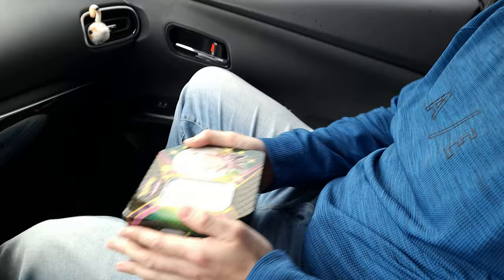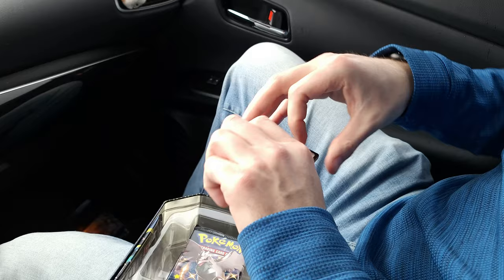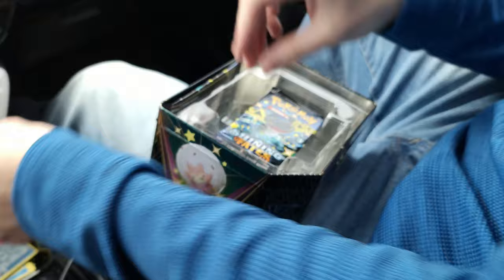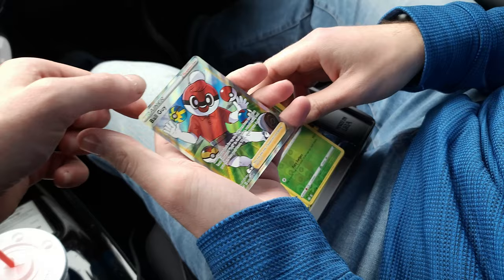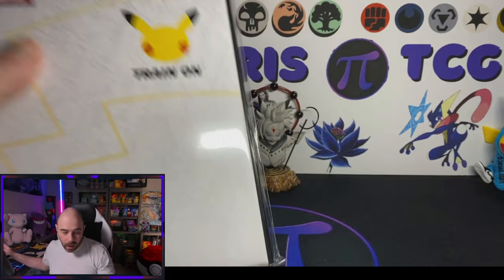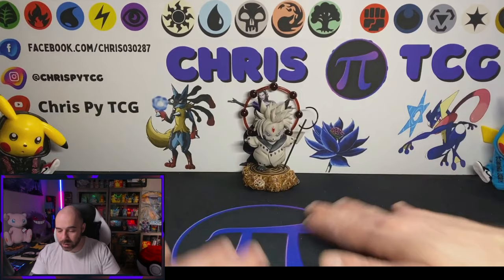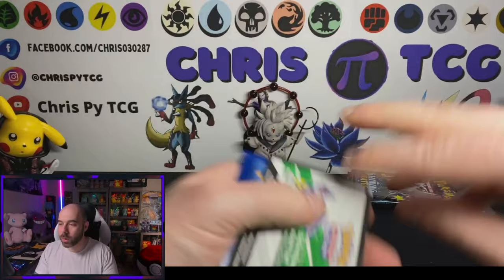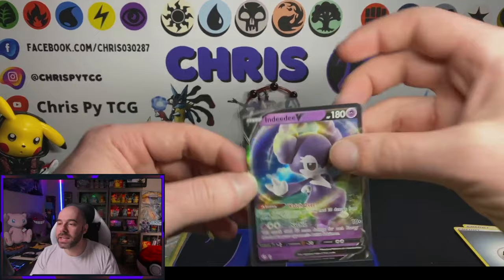Where to find shining fates! Happy Pokémon day! Road trip for the hunt!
it was a long long day trying to find product at Walmarts and targets but we were able to get lucky and find a little bit!

WANNA GET IN ON THE PACK CRACKING ACTION MAYBE SOME RAFFLES ?!? JOIN OUR FB GROUP
logitech g635
corsair hs70s